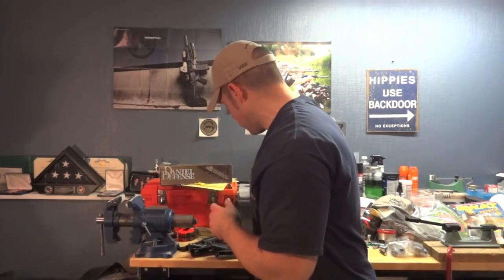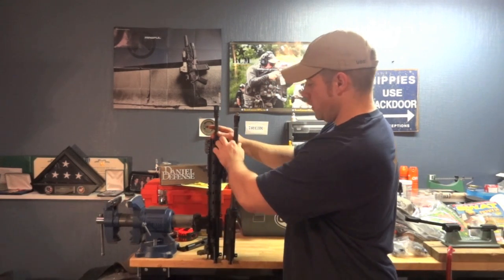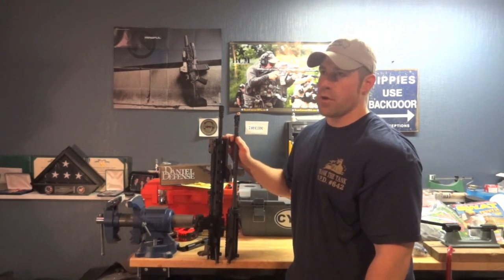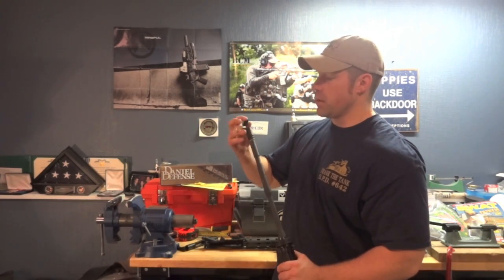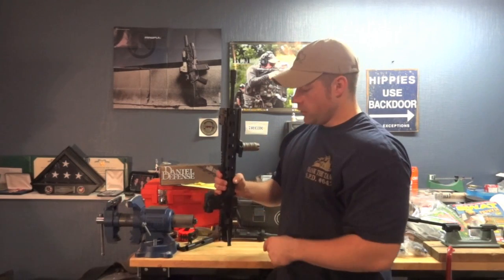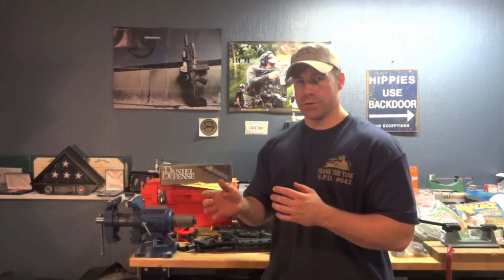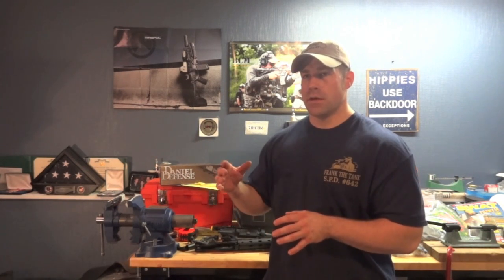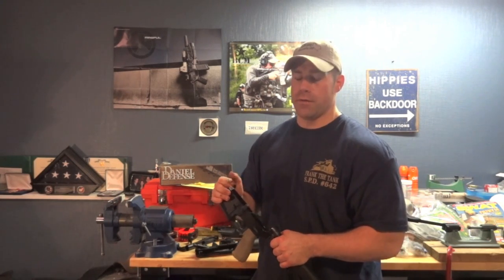Choosing a 16" vs 14.5" Pinned/Welded Barrel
This is an editorial discussion on selecting between a 16" barrel vs a 14.5" barrel with pinned and welded muzzle device.  The purpose of this discussion is based primarily in relation to personal or custom rifle builds.
I also discuss the reasons why it is necessary to purchase high quality rifles from reputable companies.

In short, here is the point of the video:
-If you are building, choose a 16" barrel.
-If you want a 14.5" pinned/welded barrel setup, buy a built upper from a reputable manufacturer
-If you want an SBR type rifle, get a legitimate SBR.  A pinned/welded 14.5 is not an SBR substitute.